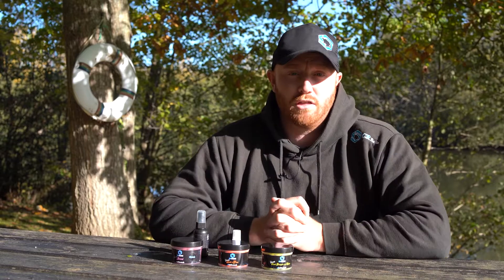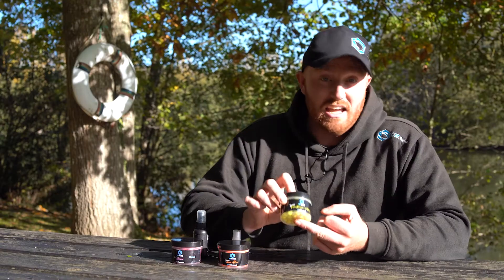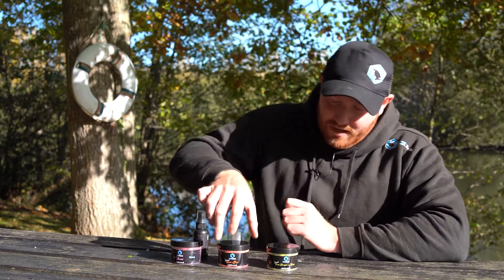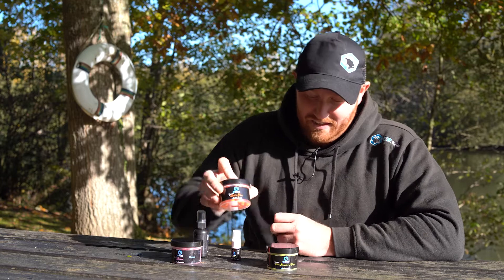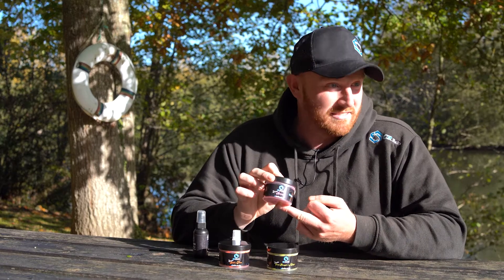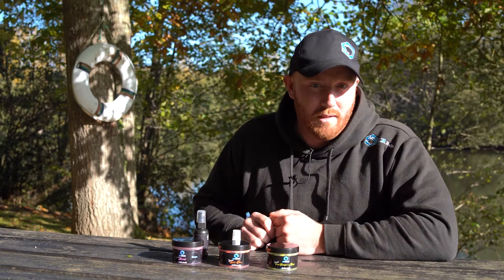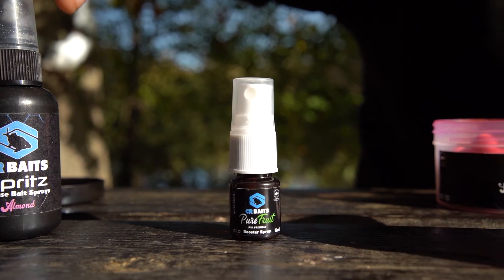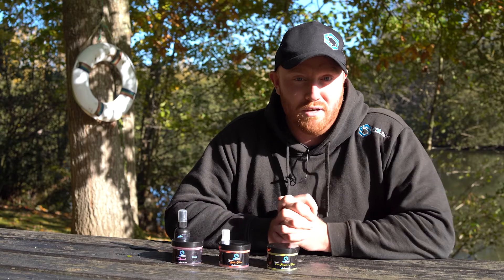** CR BAITS SHORTS ** ETHAN WINTER WARMERS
Ethan lets us in on some of his favourite winter hookbaits and boosts